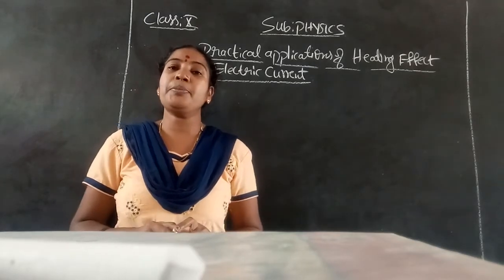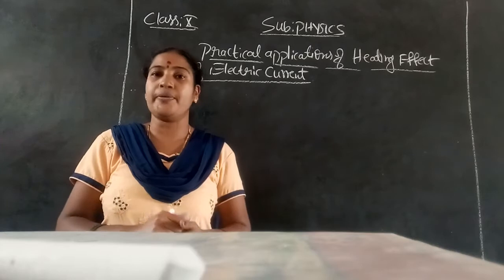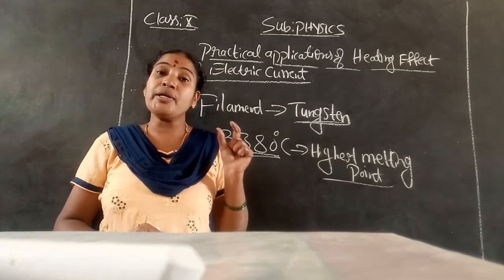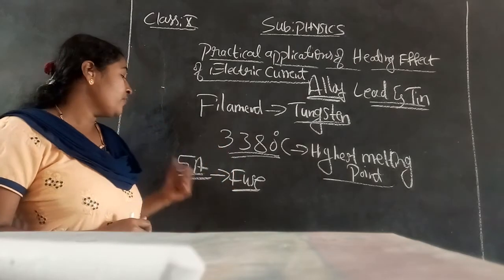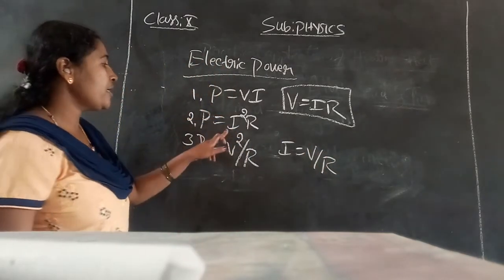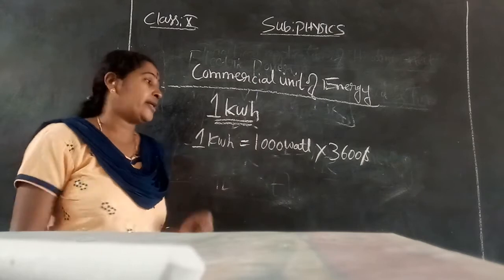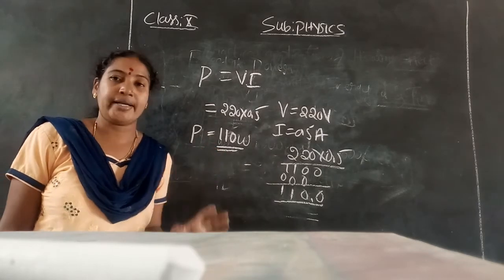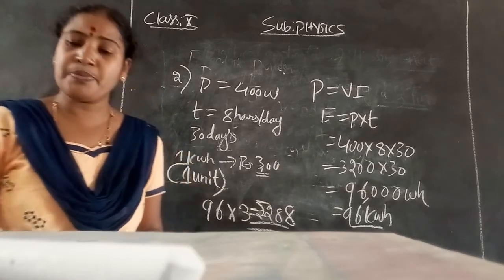Physics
Practical applications of heating effect